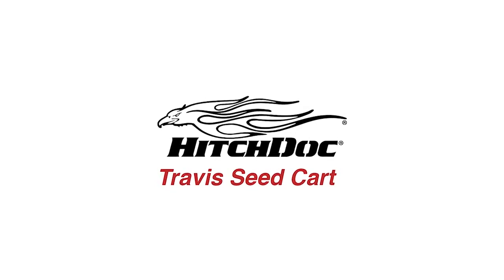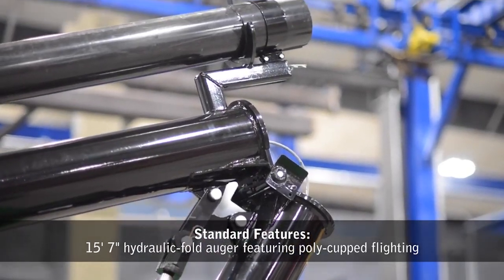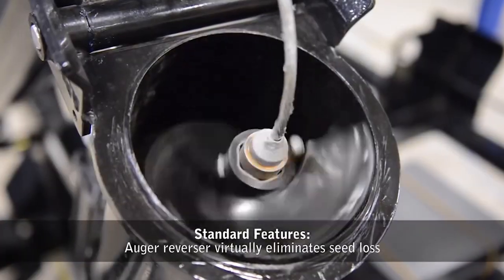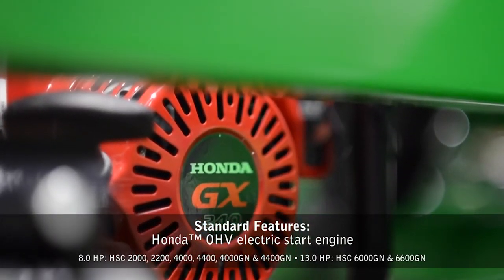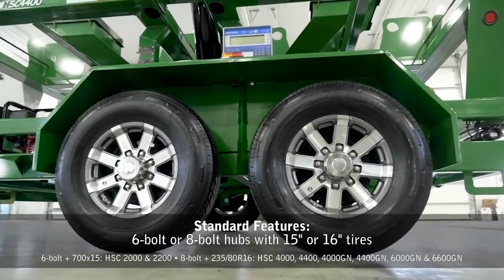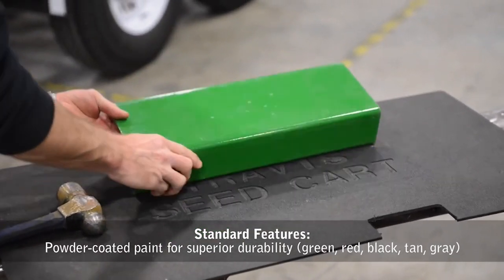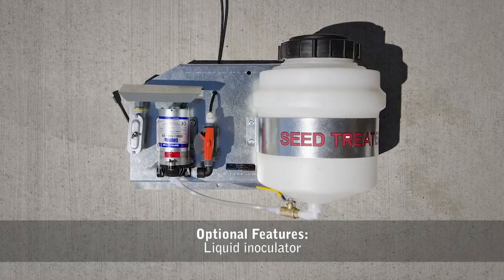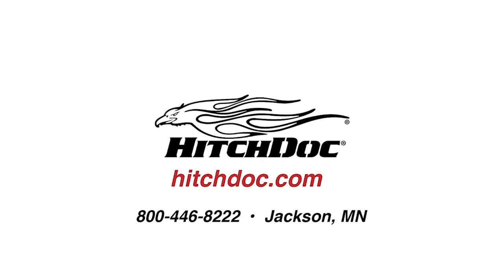Travis Seed Carts by HitchDoc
Travis Seed Carts by HitchDoc are available in both seed box (center flow) and bulk style seed tenders. Choose from bumper pull, gooseneck and skid models. Color choices of black, green or red. Travis Seed Cart is the only seed tender in the industry that accepts both center flow seed boxes and bulk units, or a combination of both. Check out the competitive advantages of Travis Seed Carts in this video.